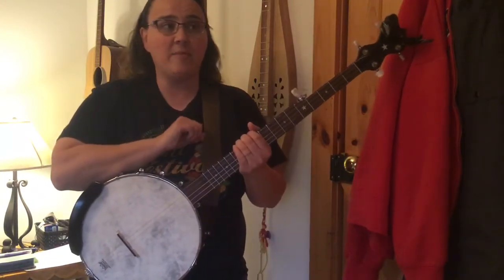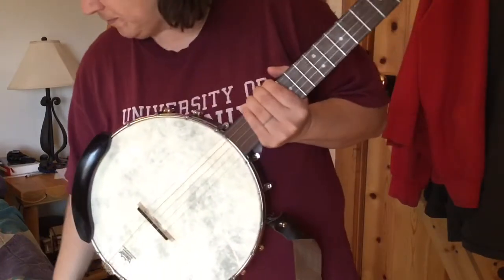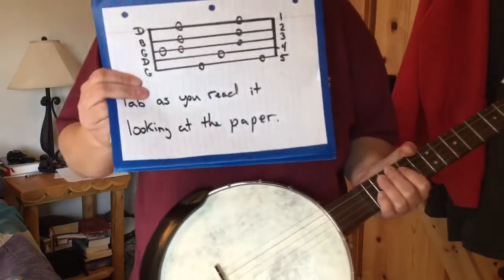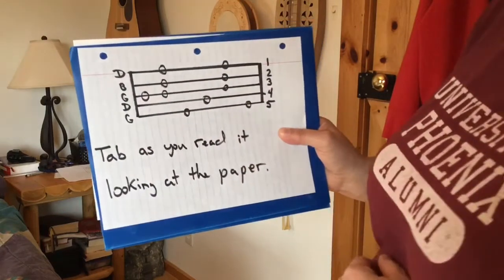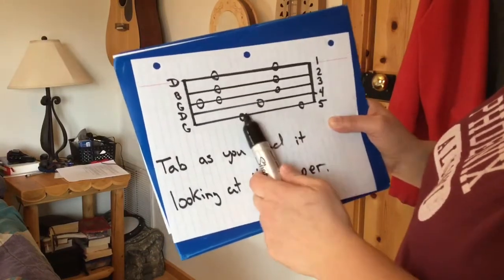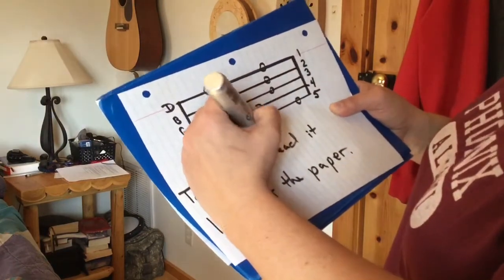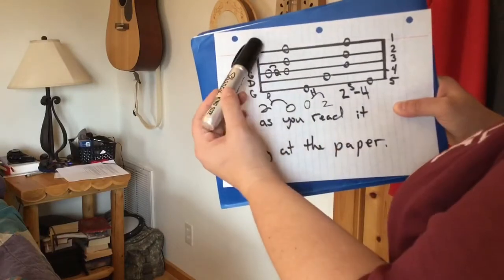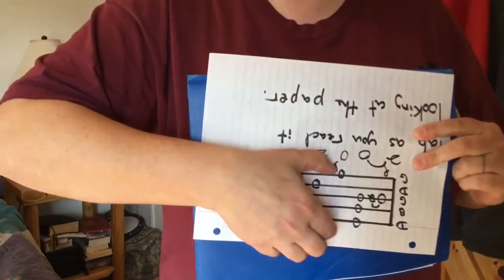Practice Tips and Tablature explained